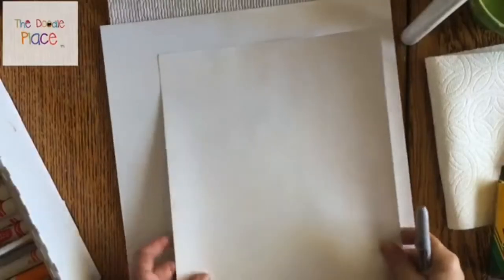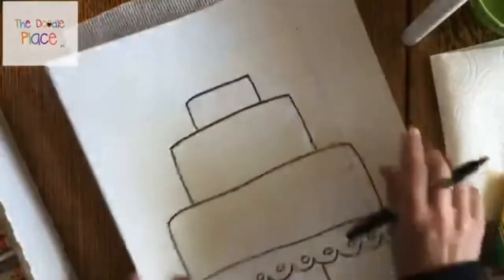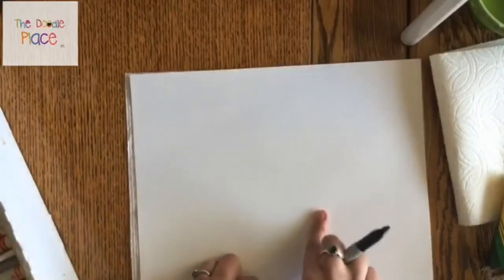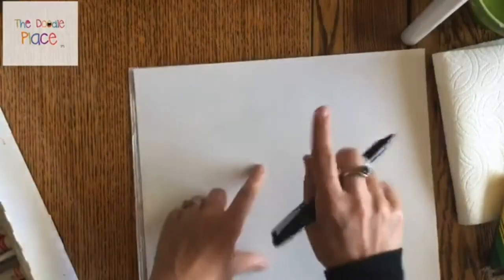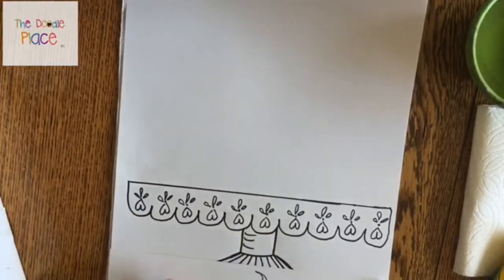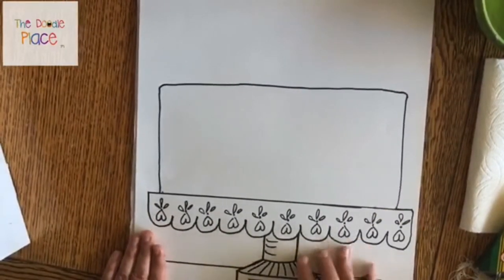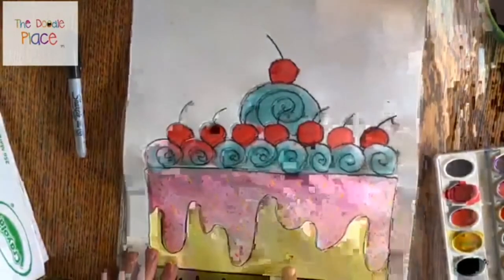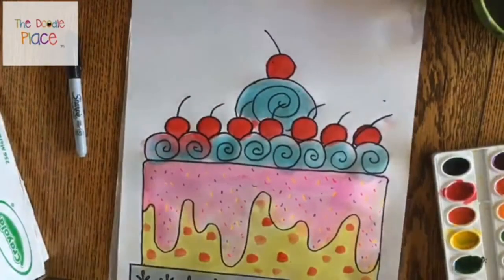How To Draw and Paint a Fancy Cake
Draw and paint along with me in this tutorial on how to create a fancy cake! Fun for all ages. Paint along or simply watch for relaxation and stress relief- great to fall asleep listening to!